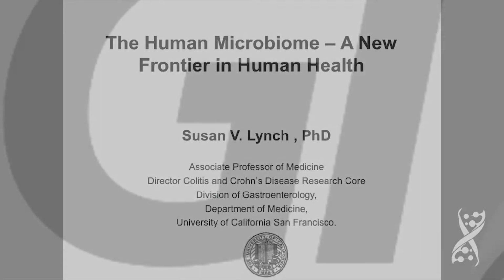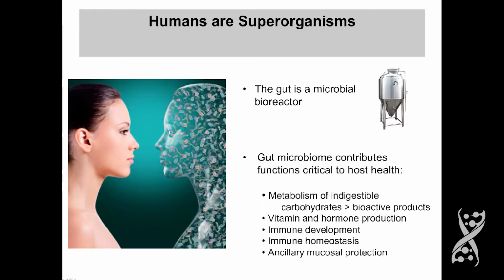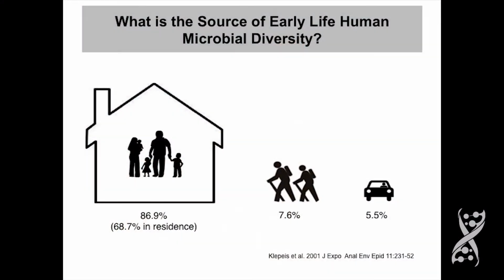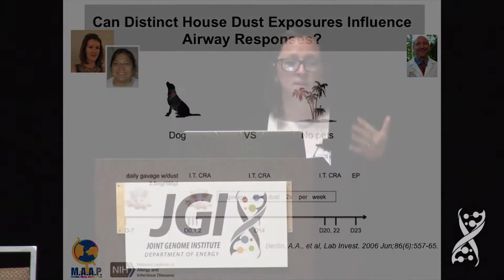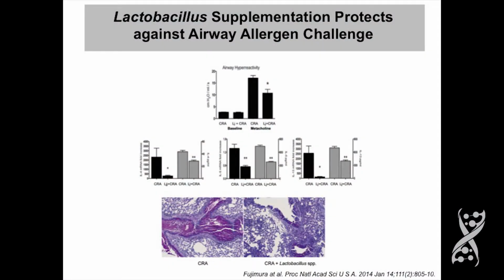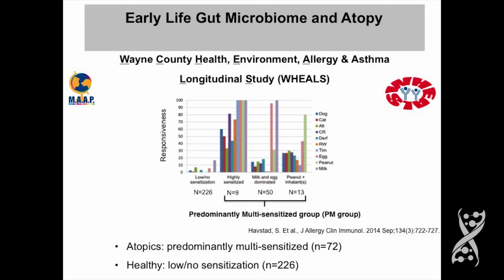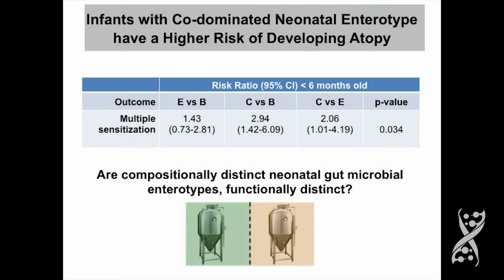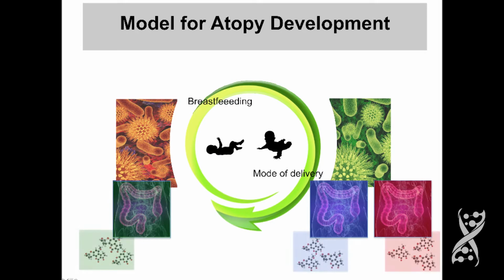Susan Lynch at the 2015 DOE JGI Genomics of Energy & Environment Meeting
Susan Lynch, University of California, San Francisco, at the 10th Annual Genomics of Energy & Environment Meeting held March 24-26, 2015 in Walnut Creek, Calif.